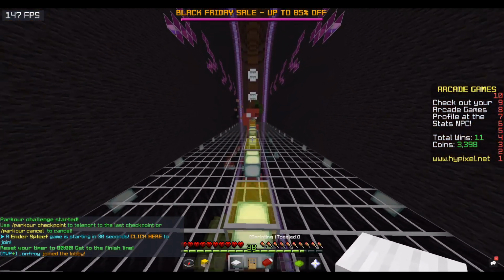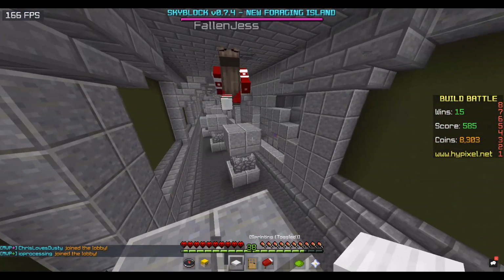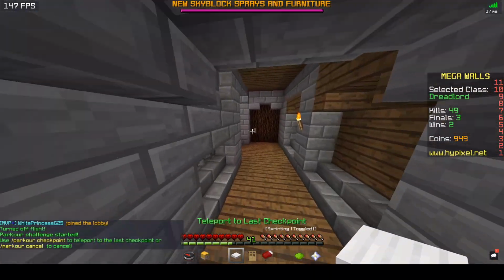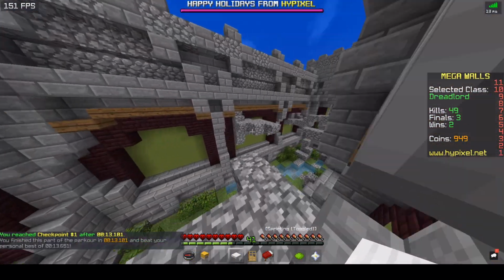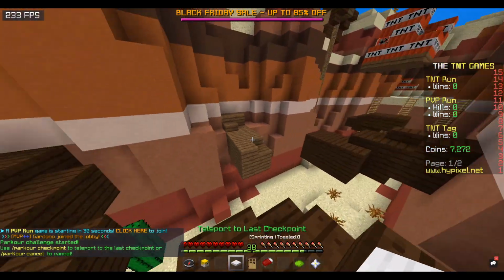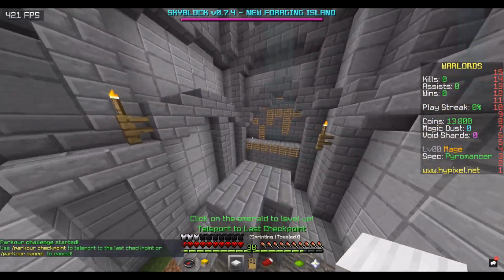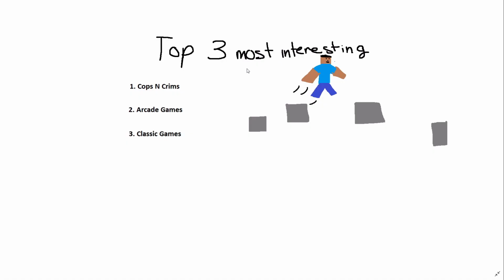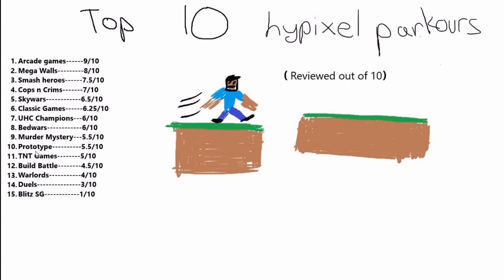Going over every Hypixel Lobby parkour (Review)-2020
In this video, I go over every Hypixel Lobby Parkour and Review them at the end of the video. This is just my opinion, so please don't yell at me in the comments. Feel free to tell me what you thought about the video and what I should do going forward. Also, the review at the end is a review of the lobby PARKOUR and not an assessment of the minigame itself.

"Remember"
Instrumental by Homage

Sorry, I have to put this in or the owners of this music will become ANGRY.